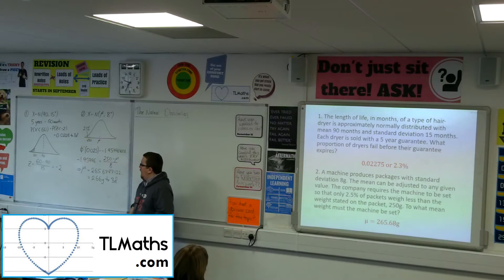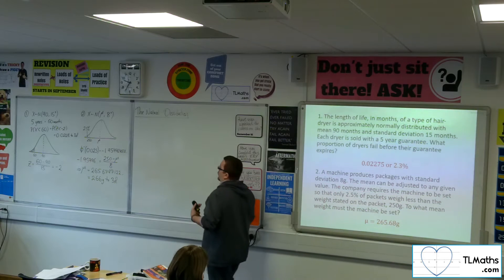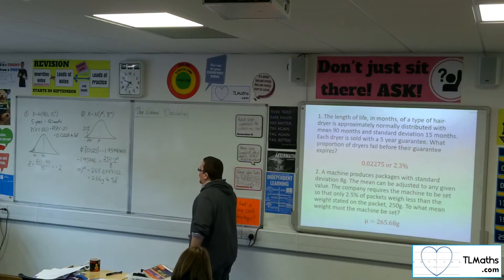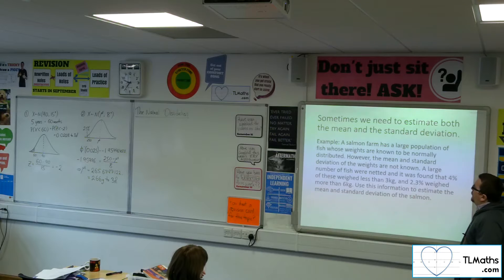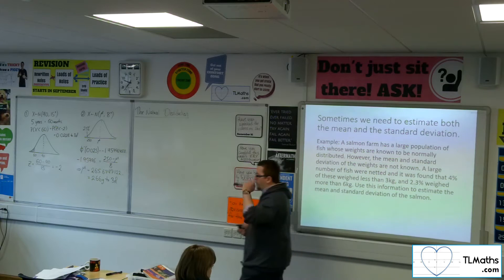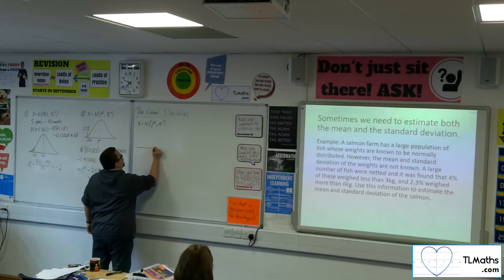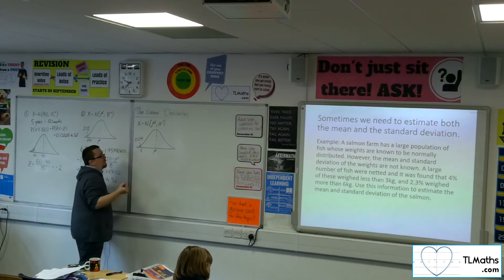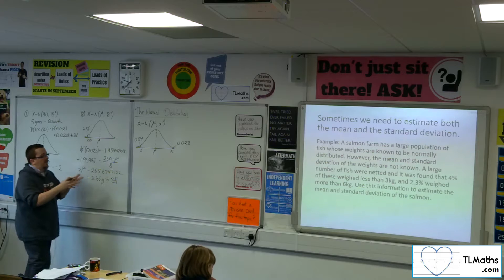OCR MEI Statistics 2 3.03 Inverses with Two Unknowns